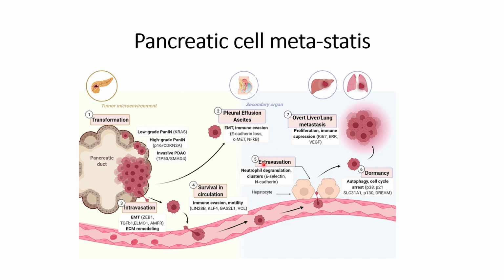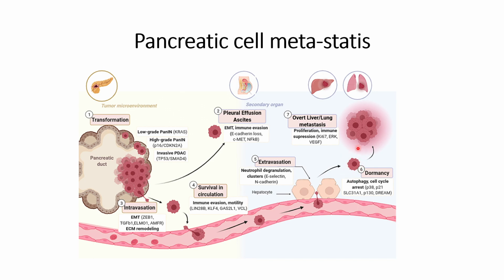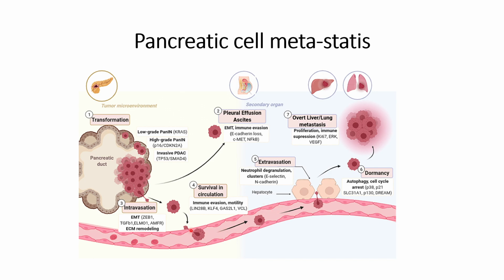Pancreatic cell Metastasis (PDAC) Code: 285